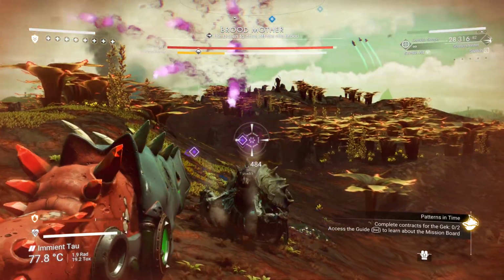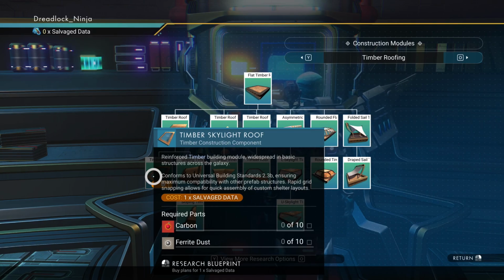BIGGEST UPDATE EVER?! Patch 5.0 - Worlds Part 1 + The Liquidators Expedition 14 - No Man's Sky 2024